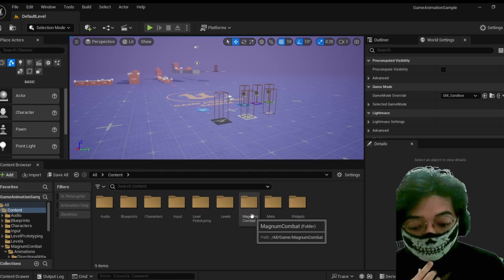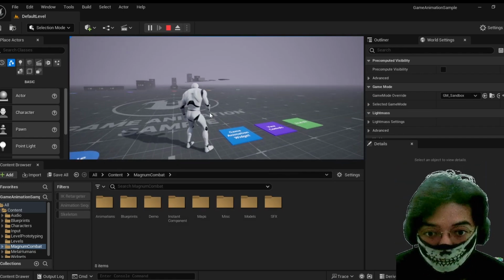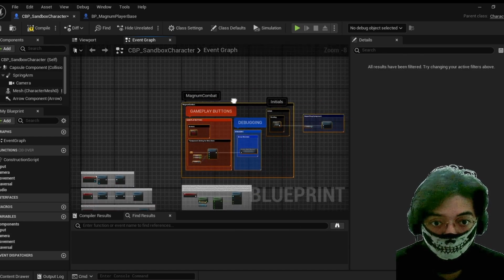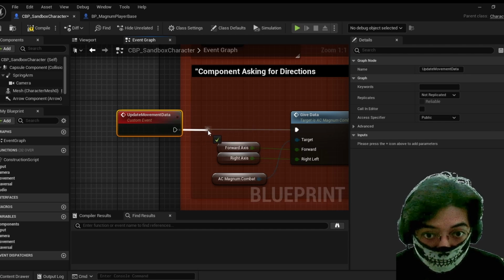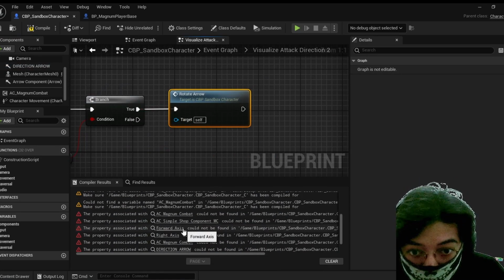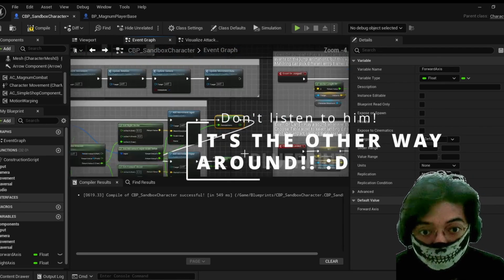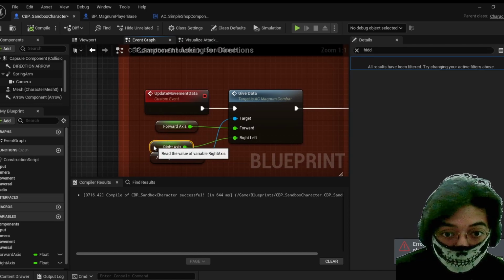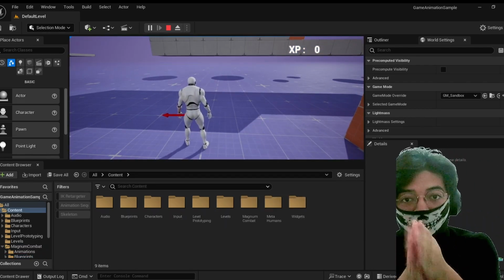READY For BATTLE!! - Integrate a Combat System in Minutes!! | UNREAL ENGINE TUTORIAL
Magnum Combat: Ultimate Combat System

Magnum Combat is a comprehensive combat system for Unreal Engine, designed to deliver an immersive and dynamic combat experience. Meticulously crafted to deliver an exceptional combat experience and give players a familiar yet incredibly fresh experience.

Key Features :

1. Intuitive Targeting System
Dual Input Targeting: Players can target enemies using both look and movement inputs, offering a combat experience that aligns seamlessly with their intentions

2. Comprehensive Combat Actions
Attacks: Engage multiple Enemies, or Initiate Beatdowns on Stunned Enemies to keep them at bay.
Parries: Reflex-based defense with well-timed parries.
Dodges: Allow players to swiftly evade incoming threats.
Takedowns: Conclude fights with dramatic and satisfying takedowns. complemented with an Action Cam System!

3. Complementary Enemy AI
Adaptive Opponents: Enemies that dynamically respond to the player’s actions, creating a challenging and varied combat experience.

4. Complementary Shop/Upgrades System
Adaptive Player Stats: Demonstrated by a Shop/Upgrades system with Experience Points as currency

5. Tutorial Blueprints
Handholding Introduction! : Yes! there are tutorial Blueprints to help me introduce you to the whole system. It's like having me there, telling you where to focus on, and How to setup your own thing!

Ready for Battle
Magnum Combat equips you with a sophisticated combat system that’s not just about the mechanics but also about the feel and responsiveness of each encounter. With its intuitive targeting and bonus features, your game is set to offer a combat experience that players will find deeply satisfying and incredibly immersive.

Bonuses

* Instant Dynamic Music
Enhance the atmosphere with music that adapts to Gameplay!

* Instant Action Camera
Capture the thrill of combat with an orbiting camera that highlights key moments, especially TAKEDOWNS!

* Animations from Instant Directional Attacks
Some Animations, And the code for Dodging! so you can Dodge in 8 Different Directions!